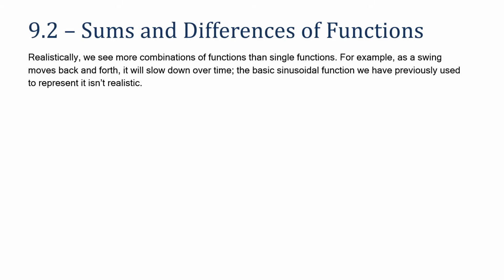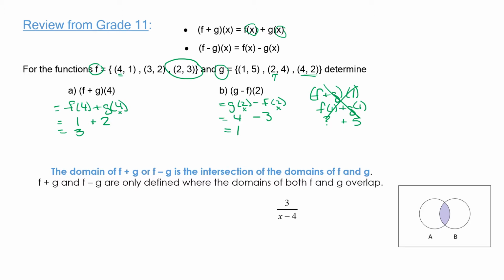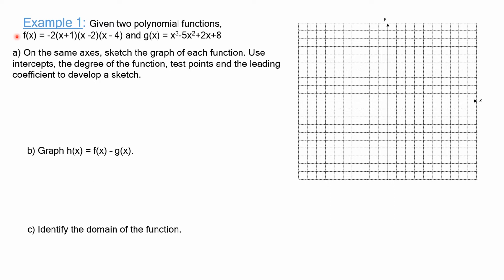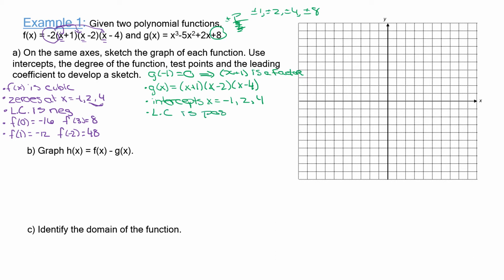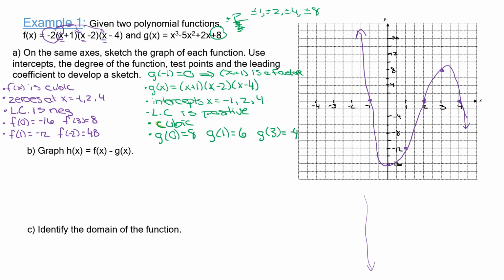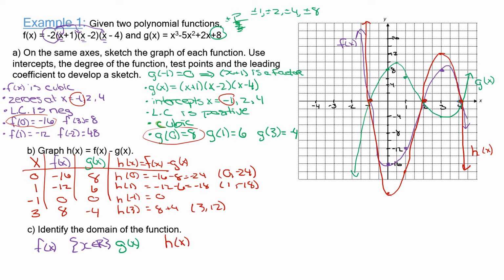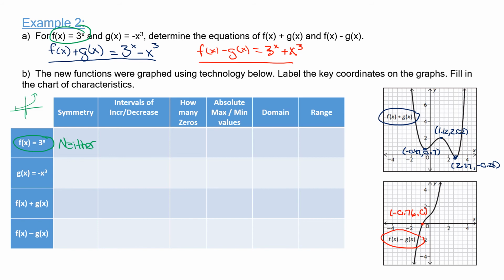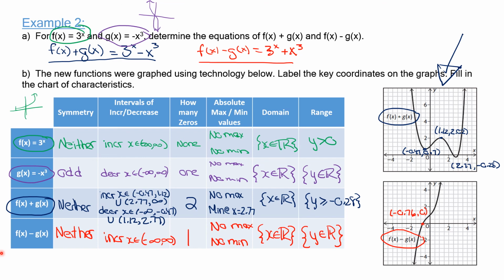MHF4U: 9.2 Sums and Differences of Functions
Add and subtract functions; learn about domain of combinations of functions; graph combined function.